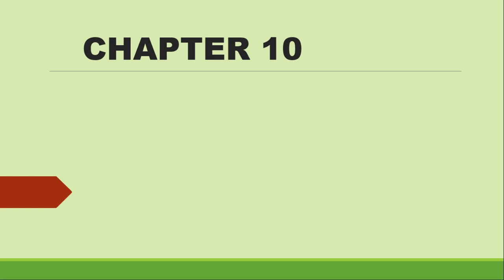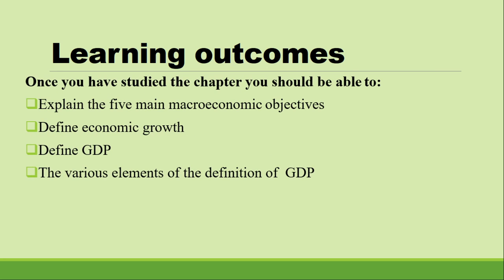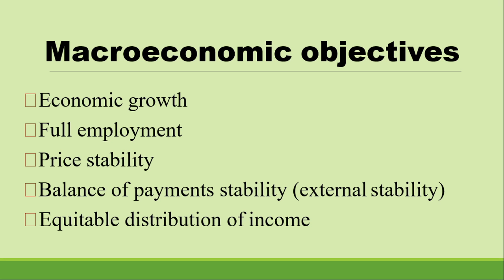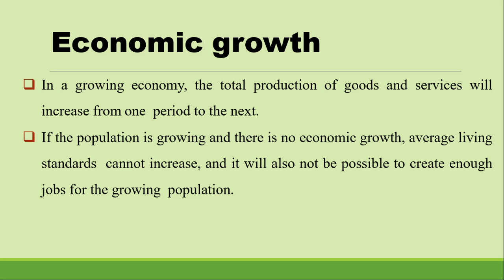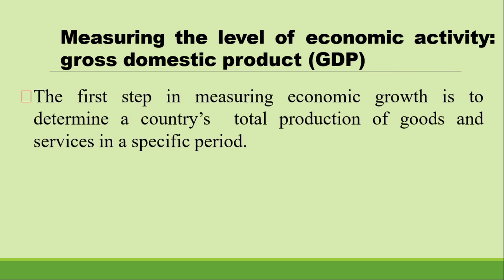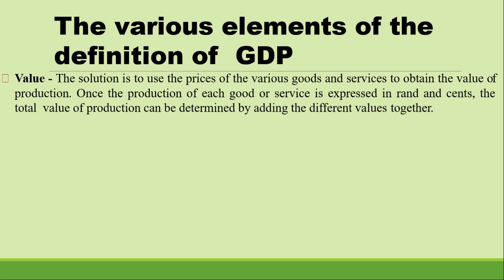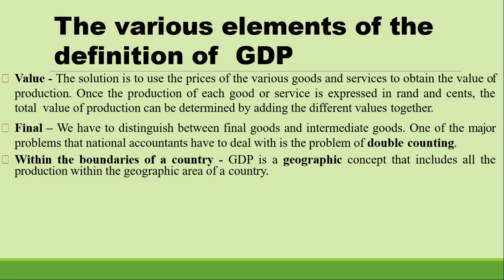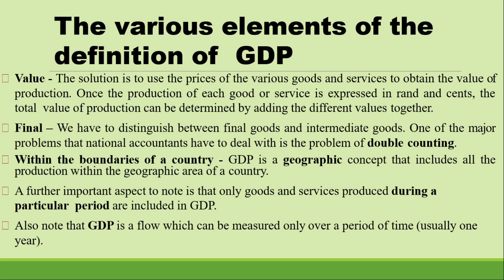Chapter 10: Measuring the performance of the economy (What are the objectives of macroeconomic)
This video is about the five main objectives of macroeconomics, it also explains the definition of GDP.